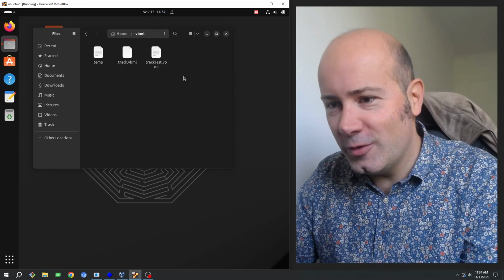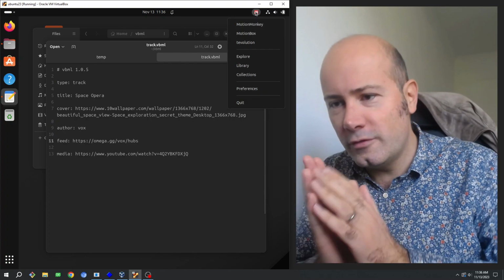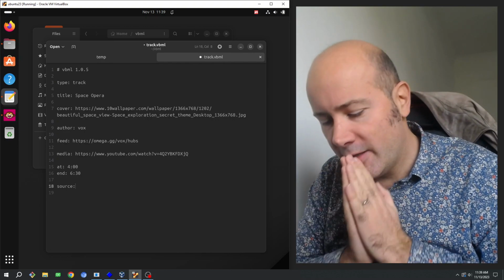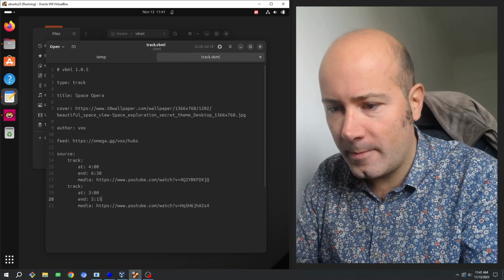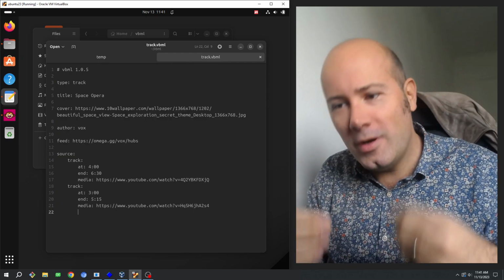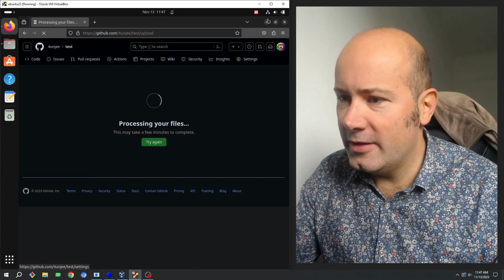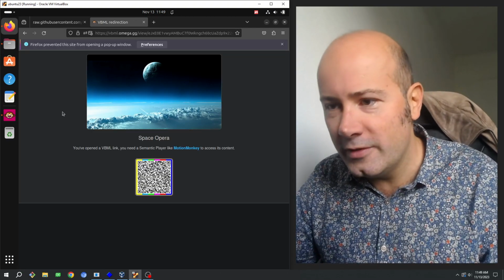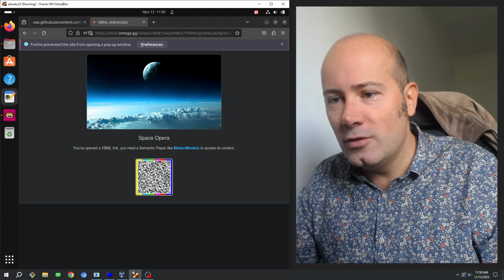How to create your own multi-track with the VBML language. From a VLC dev 🙊